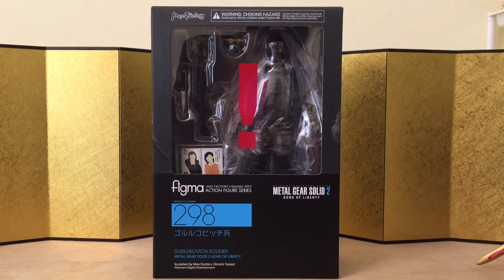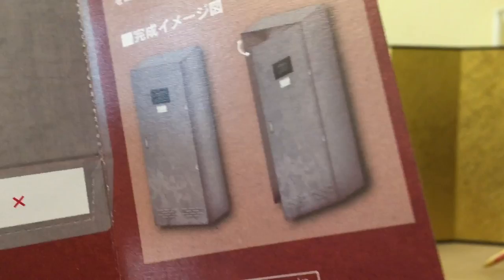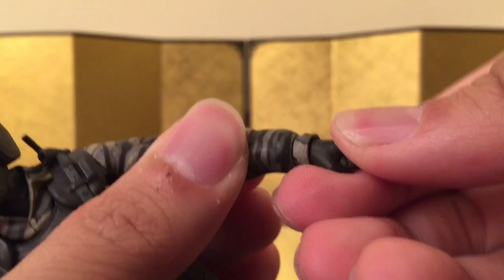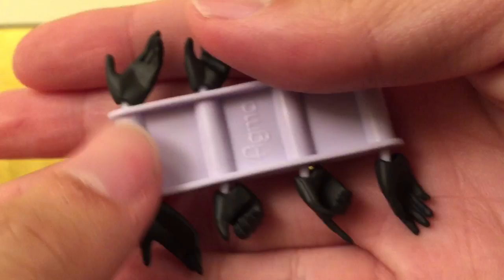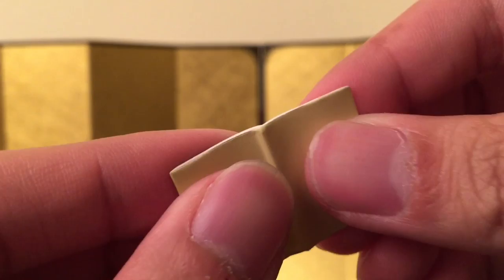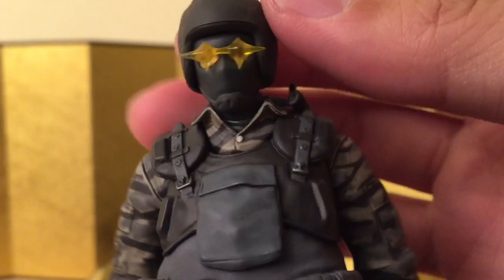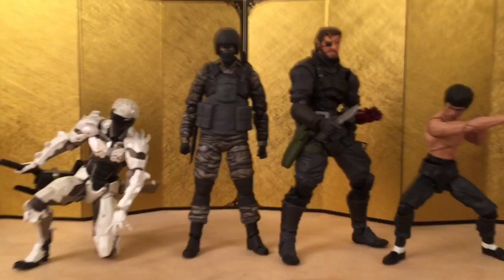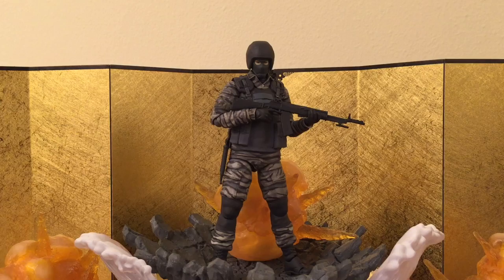Figma 298 Metal Gear Solid 2 Sons of Liberty Gurlukovich Solider Unboxing Review & Comparison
Hey guys,  I hope you like the video, I have been quite busy lately and will try to pump out as many reviews as I can.

Content credit : Kojima